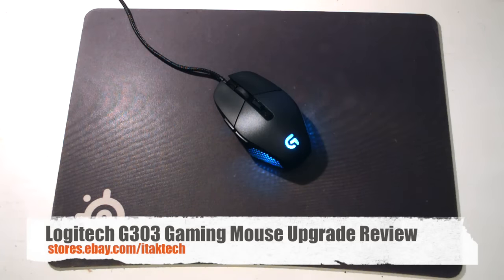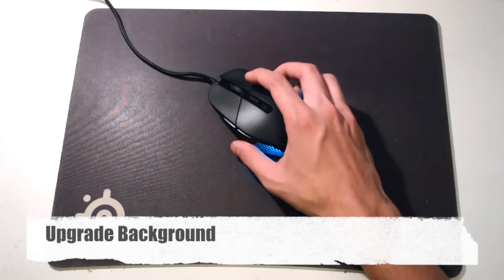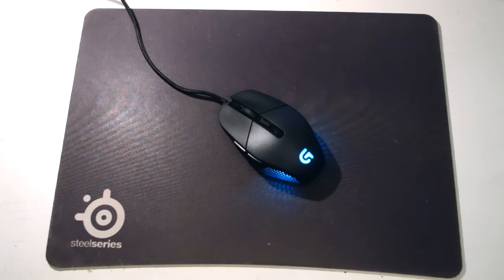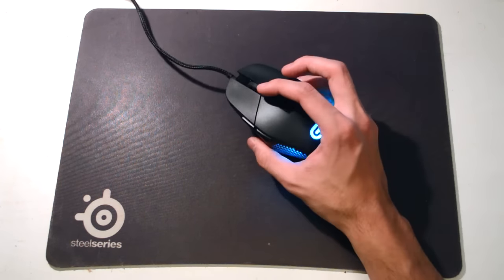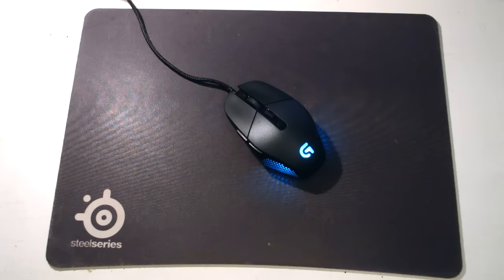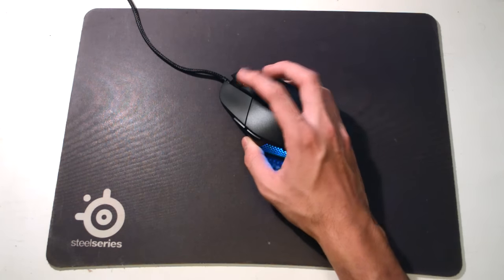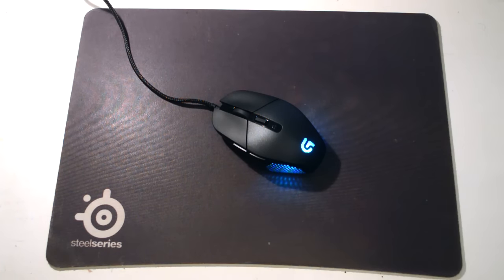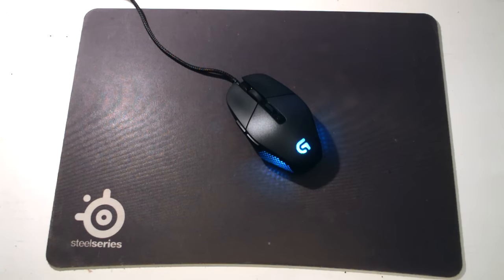Logitech G303 Gaming Mouse Upgrade Review vs. G302 (Takasta)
iTakTech eBay

A quick upgrade review of the G303 against the G302. Better performing sensor, along with an upgraded RGB color scheme and new side buttons.

0:33 - Upgrade Background
1:43 - Shape
2:36 - Upgrades
3:27 - Conclusion